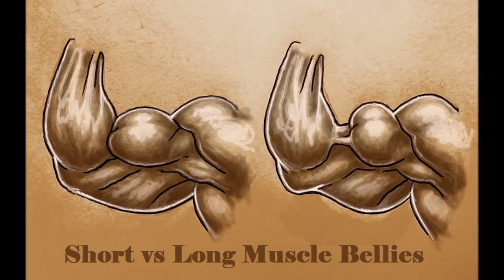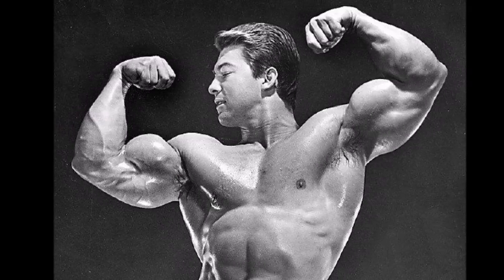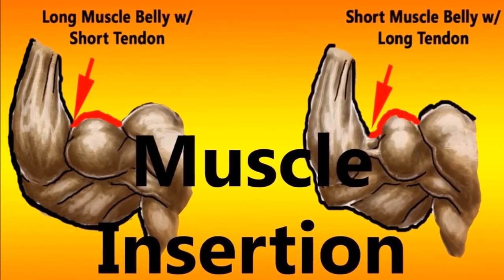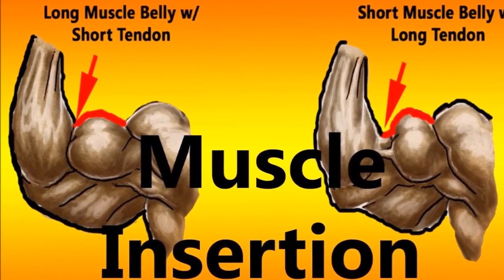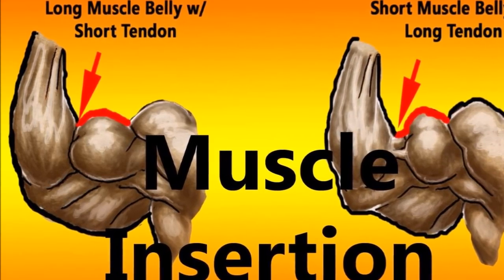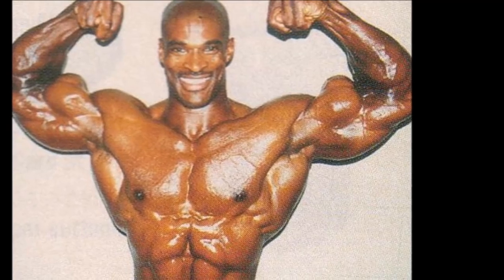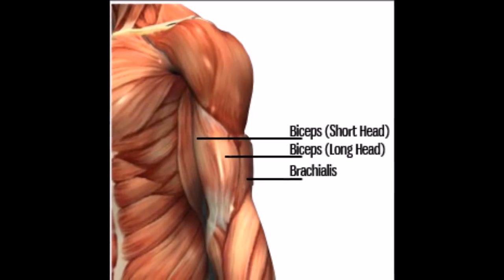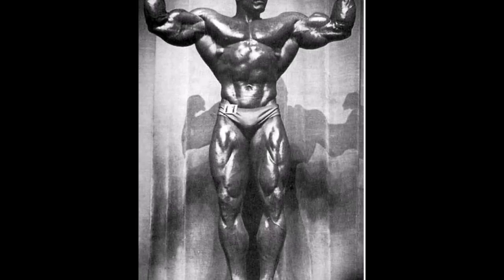The difference between Short & Long Biceps illustrated with famous bodybuilders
Check out this great illustration by Nick's Strength and Power.  See the comparison between bodybuilding legends.